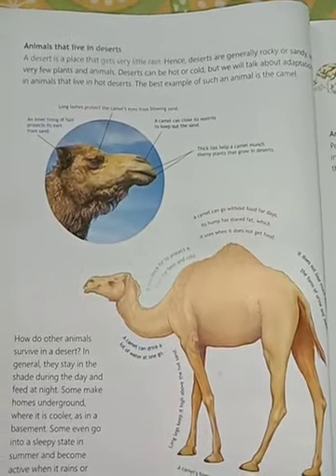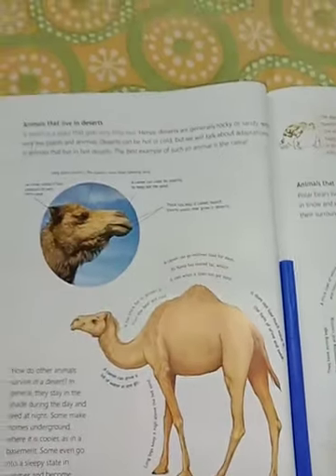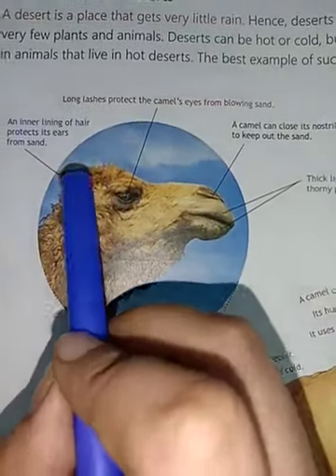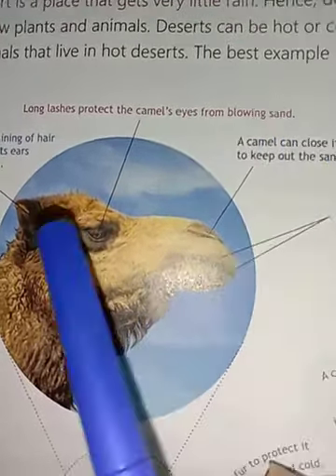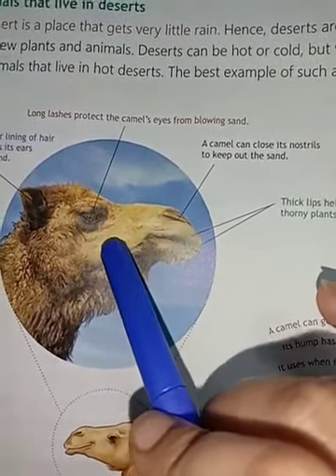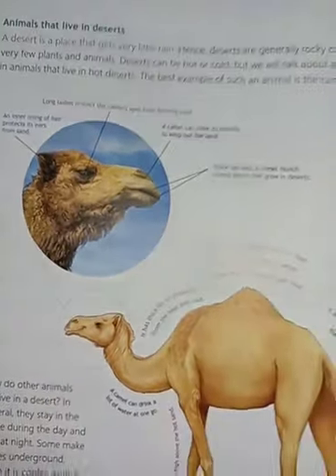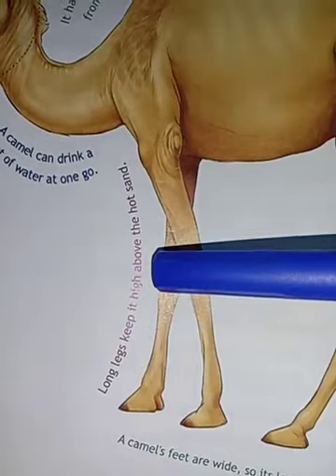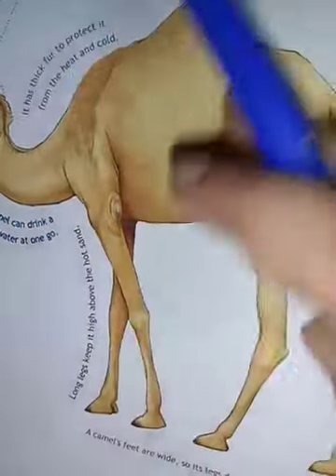STD - IV C - Science- Ch-5 - Adaptation in Animals - (Part 4) By Ms Sana